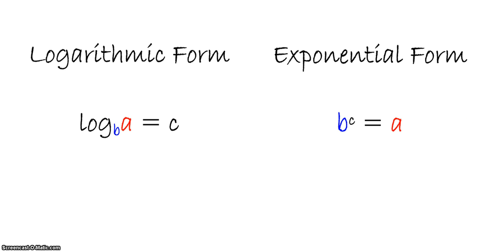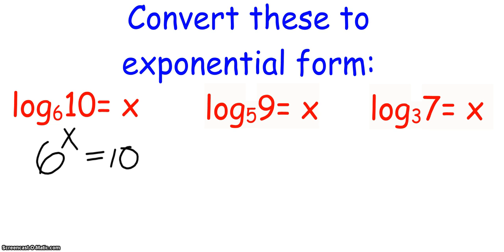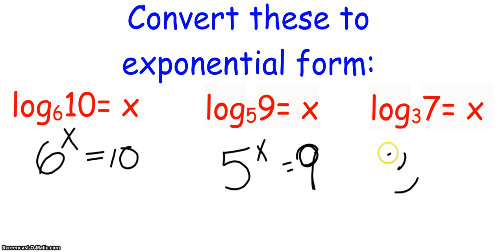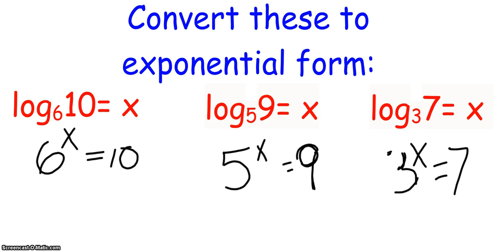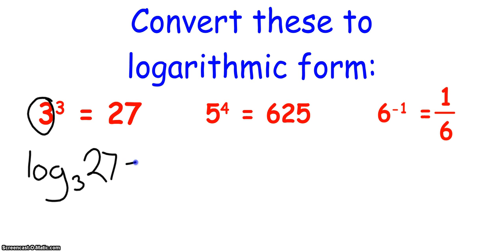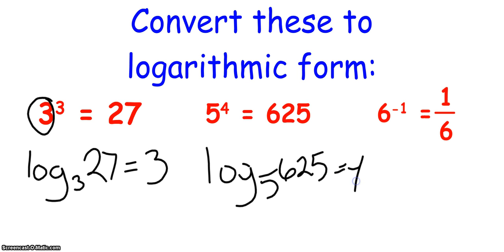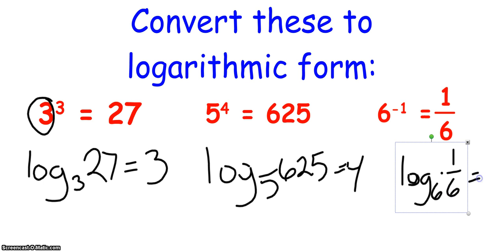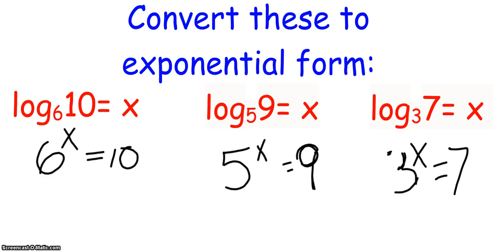Converting Logs to Exponents and Back